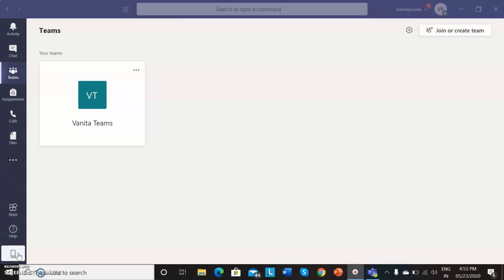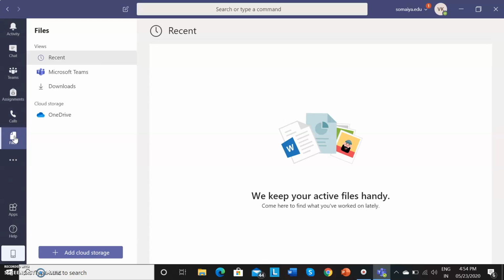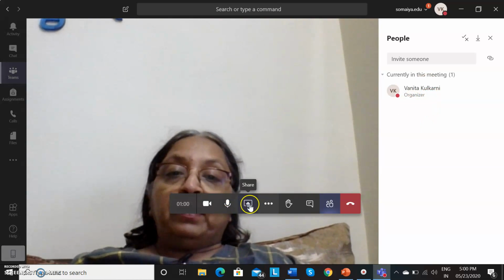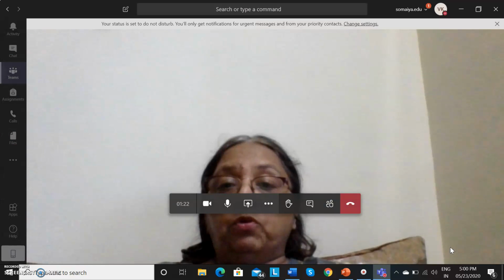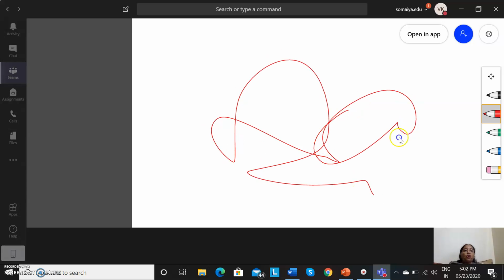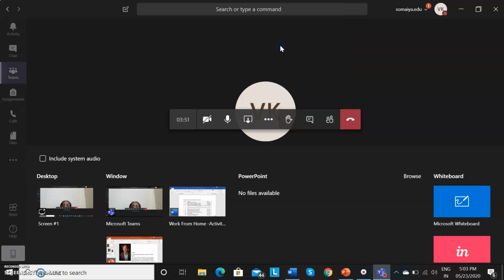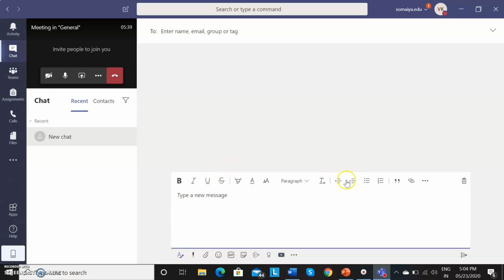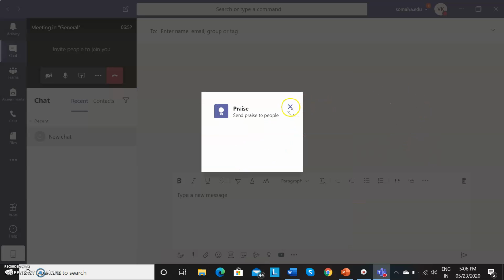Microsoft Team features